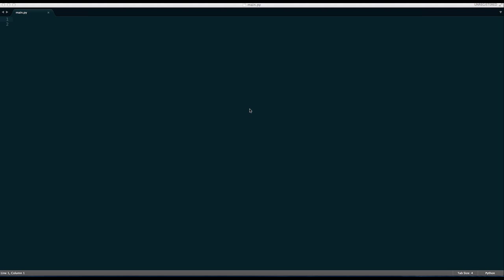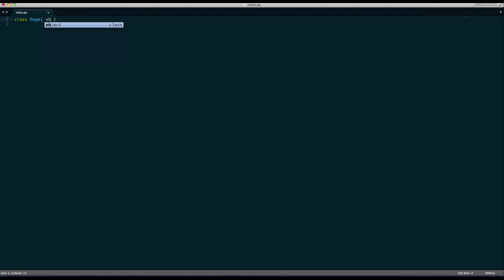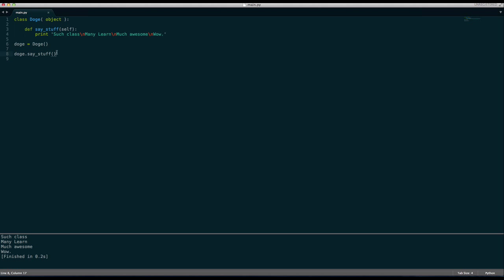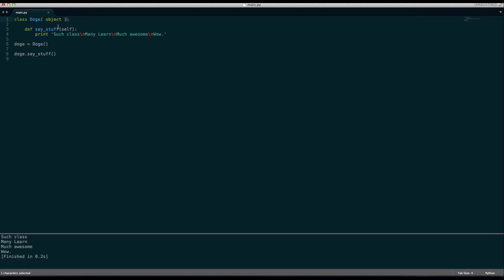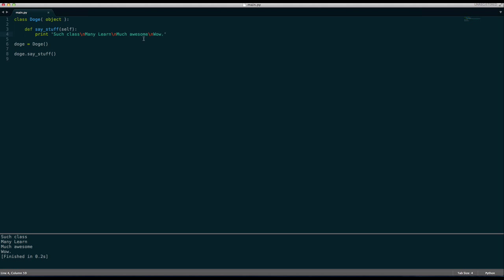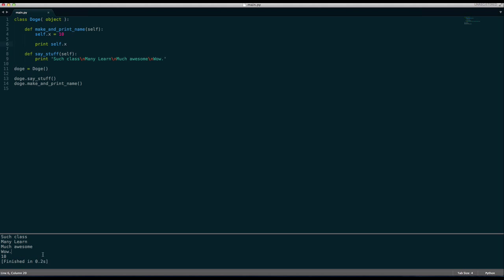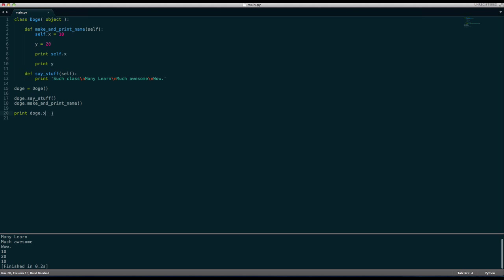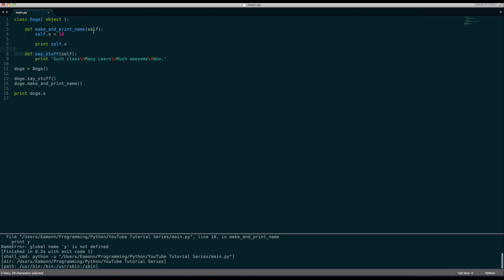Python 2.7.6 Tutorial Episode 11: Introduction to Classes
Hello! Welcome to another Python 2.7.6 tutorial! In this tutorial, we begin to talk about a very important (and useful) part of Python known as Classes!